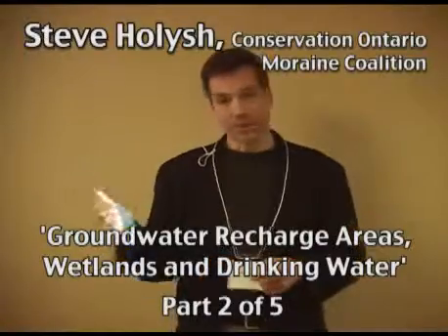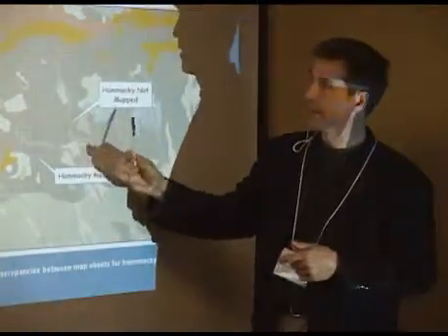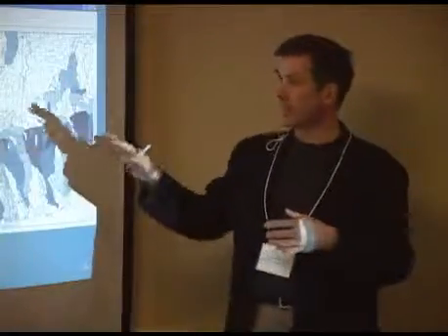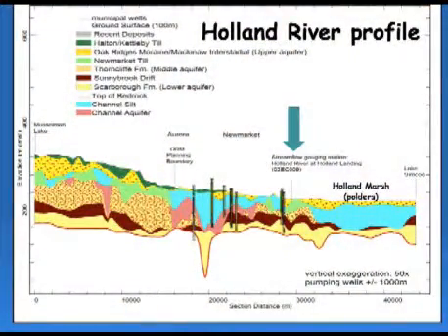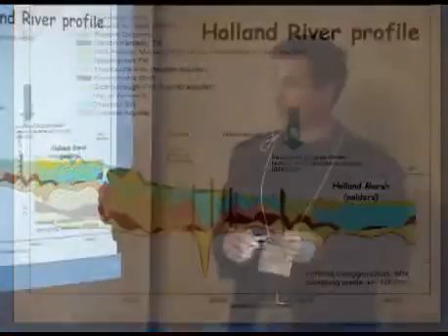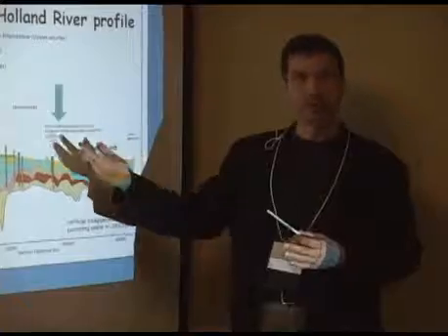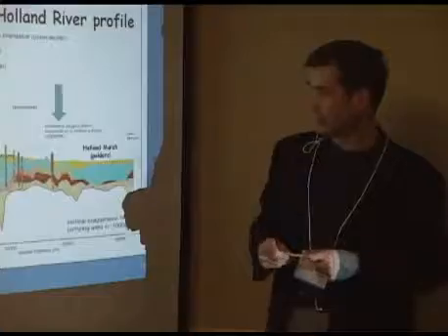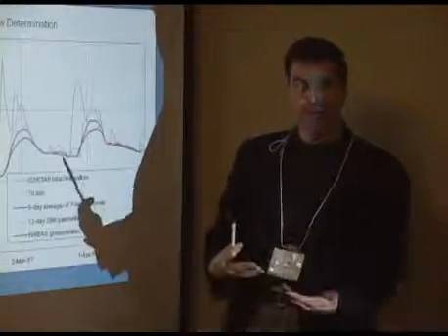Groundwater recharge areas, wetlands and drinking water. 2